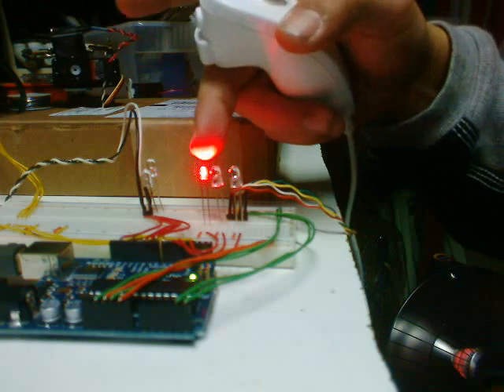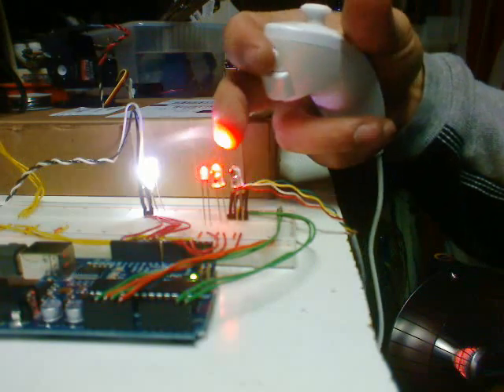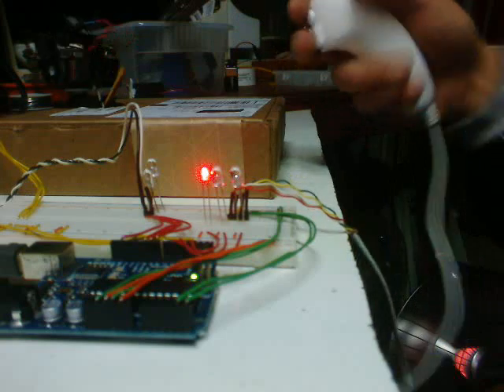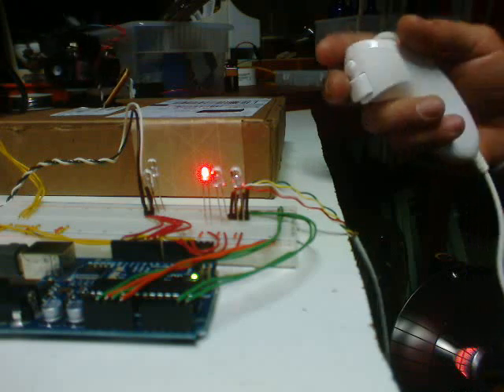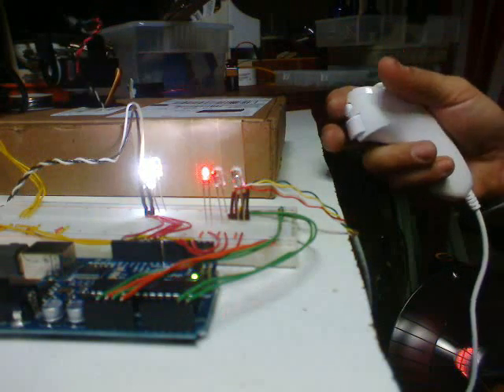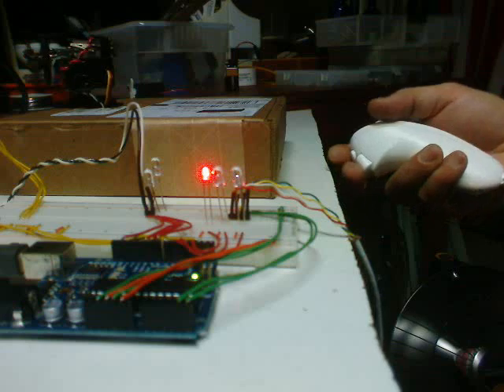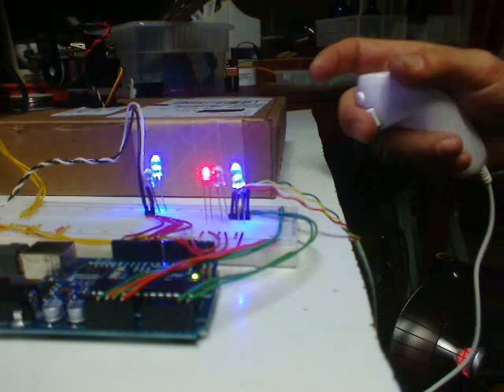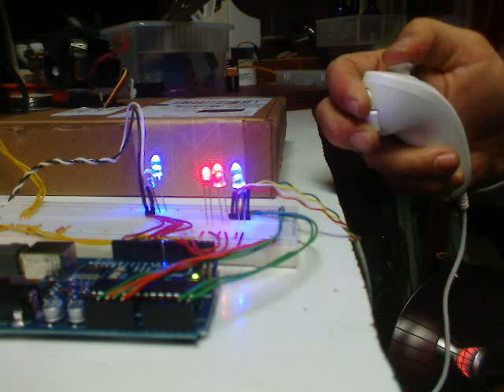Pan & Tilt Servo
Pan & Tilt Servos controlled by a Wii controller and the Arduino Duemilanove.